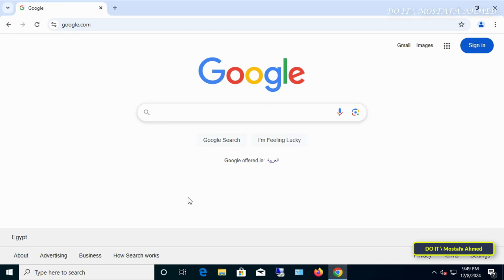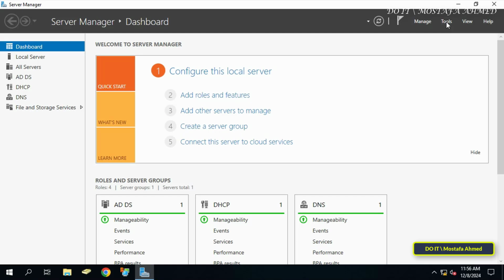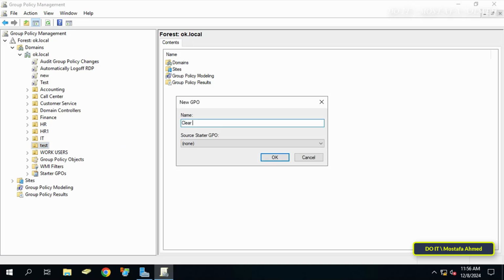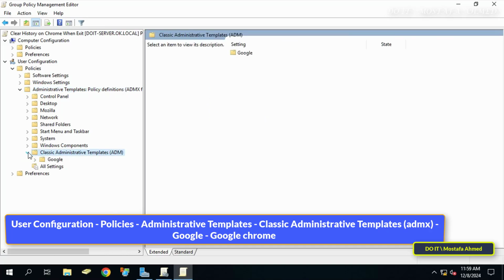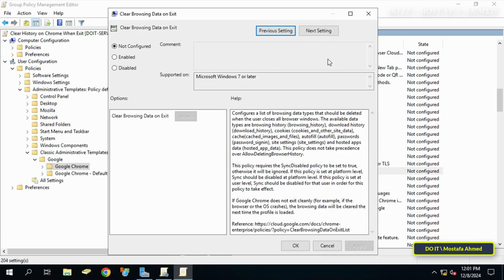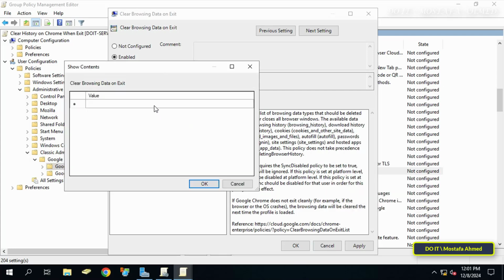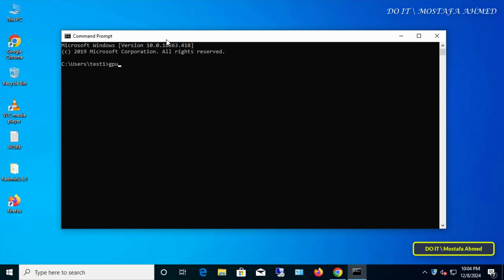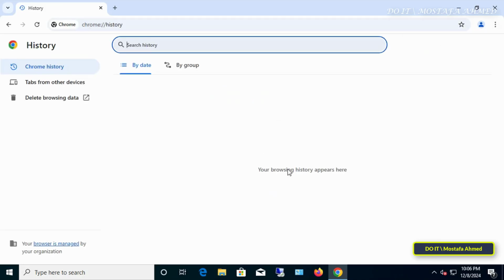Configure Chrome to Clear Browsing History Automatically via Group Policy |Windows Server 2019/2022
In this video I explain how to automatically clear Google Chrome browsing history on logout, using Group Policy for Domain Users. This step-by-step guide will help IT administrators ensure user privacy and improve system performance across their organization by simplifying Google Chrome browser data management.✅✅
➡ To configure and create this policy, you must first import Google Administrative Templates (ADMX files) into your Group Policy Management Environment. ✅

🔹Gorup Policy location : 🔽🔽🔽🔽
User Configuration ➡ Policies ➡ Administrative Templates ➡ Classic Administrative Templates (admx) ➡ Google ➡ Google chrome
🔹Policy name : 🔽🔽🔽🔽
Clear Browsing Data on Exit
Enable this policy, also add (browsing_history) in the list so that you can clear only the browser history.

💥Important Note: This policy requires the SyncDisabled policy to be set to true, otherwise it will be ignored. If this policy is set at platform level, Sync should be disabled at platform level. If this policy is set at user level, Sync should be disabled for that user in order for this policy to take effect.✅
➡ If Google Chrome does not exit cleanly (for example, if the browser or the OS crashes), the browsing data will be cleared the next time the profile is loaded.✅

How to Automatically Clear Chrome Browsing History Data on Exit Using GPO,
Create GPO to Clear Browsing History Automatically on Chrome,
How to Clear History Automatically on Google Chrome on Exit,
Allow Clearing Browsing Data on Exit on Chrome Browser,
Step-by-Step Guide: Clear Chrome Data on Exit with Group Policy,
How to automatically clear Chrome browsing data on exit,
Automatically Remove Chrome browsing data on exit using Group Policy on Windows Server,
Chrome GPO Configuration,
Google Chrome Group Policy,
Domain User Policies,
GPO to Clear Chrome Data History Automatically,
How to Manage Chrome Browser Through Group Policy on Windows Server 2019 / 2022,
How to Automatically Remove Chrome Browsing Data History on Exit Using GPO,
Group Policy Administrative Templates,
Chrome ADMX Templates,
IT Administration Tips,
How to Automatically Delete Browsing Data After Closing Google Chrome Using GPO,
Clearing Chrome Browser Cache On Exit Using GPO,
How to Clear History Automatically When Exit in Google Chrome Via GPO,
How to Delete Chrome History Automatically on Exit,
Chrome Clear Browsing Data on Exit Policy,
Google Chrome ADMX Group Policy Settings,
GPO Clear Chrome Cache and Cookies,
Chrome Privacy Configuration via Group Policy,
Import Google ADMX Templates into GPO,
Group Policy for Chrome User Data Management,
Clear Chrome Cookies Automatically GPO,
Chrome Exit Policy for Domain Users,
Chrome User Configuration Policies GPO,